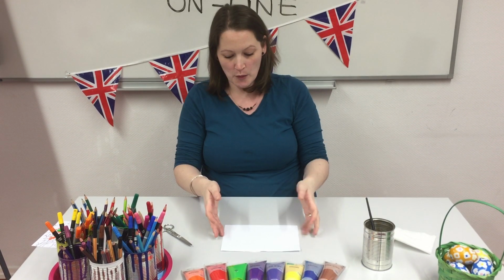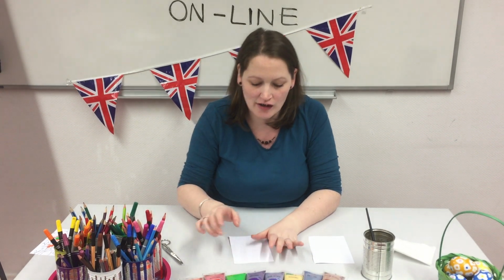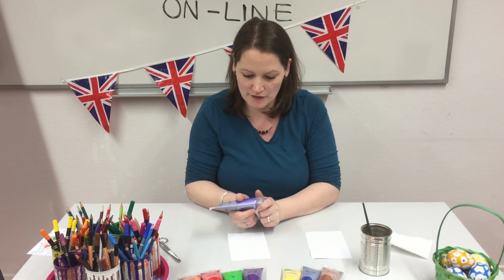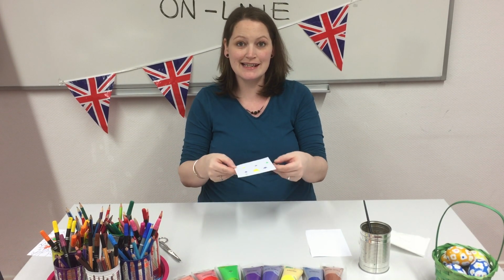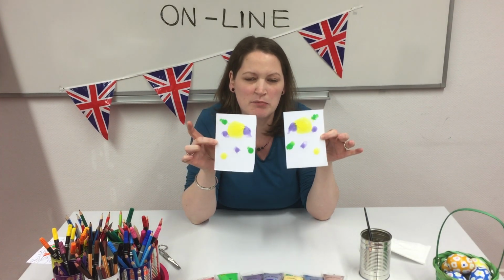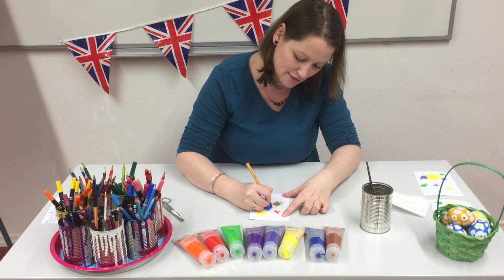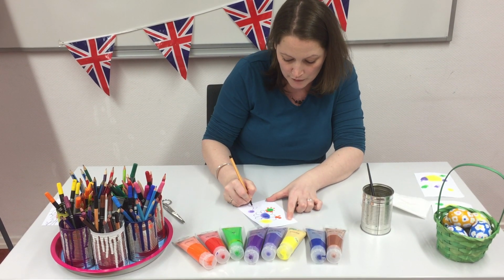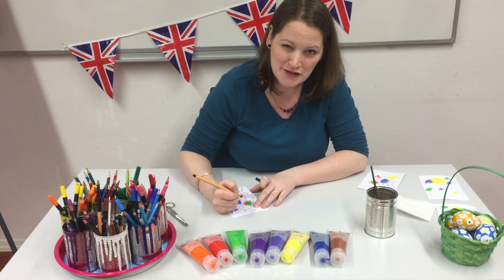English for Kids Easter Crafts #4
In this short lesson kids learn how to make creative Easter cards.
Join in and follow the instructions!